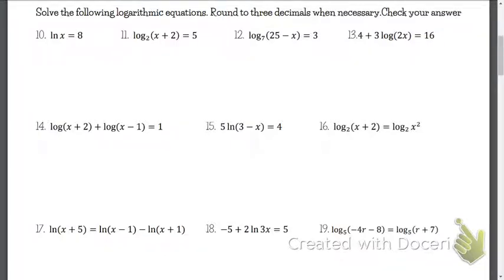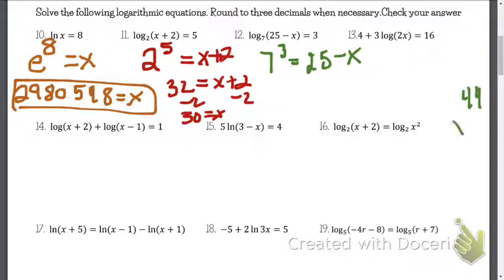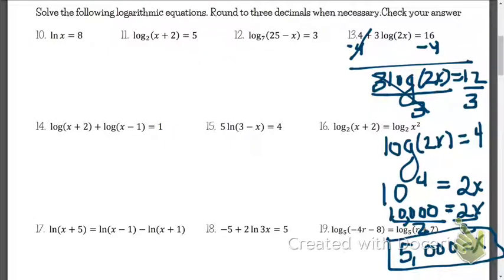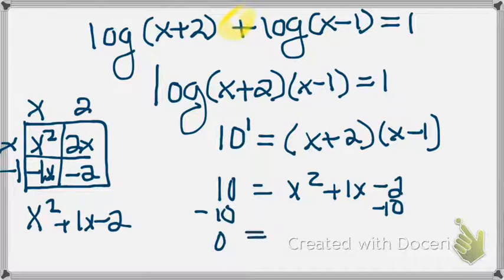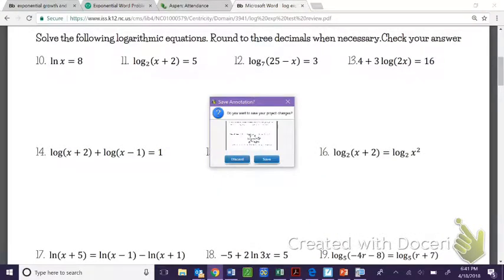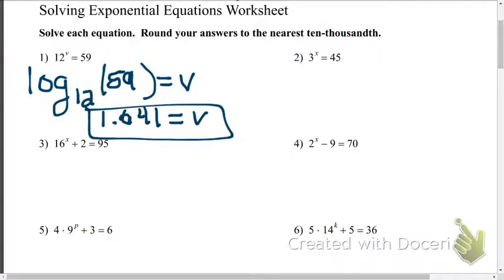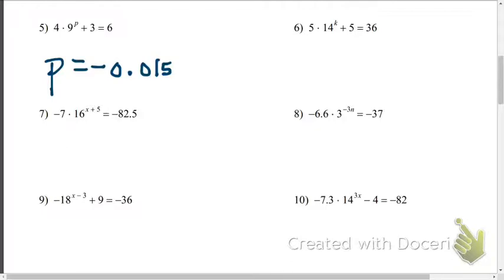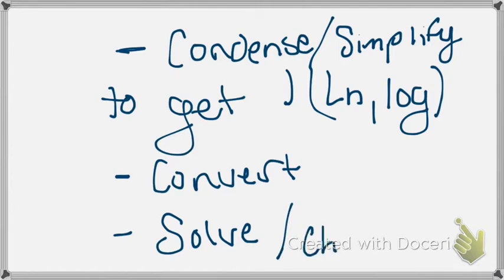Solving logs and exponentials